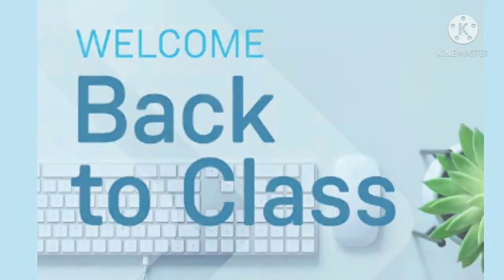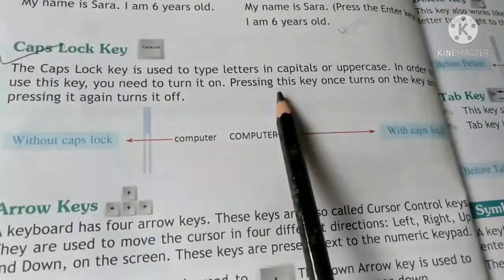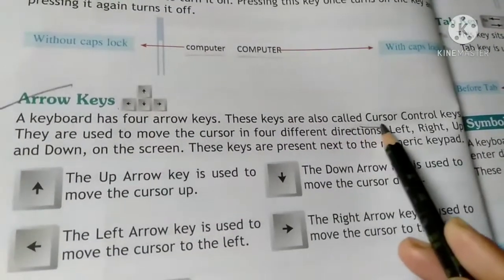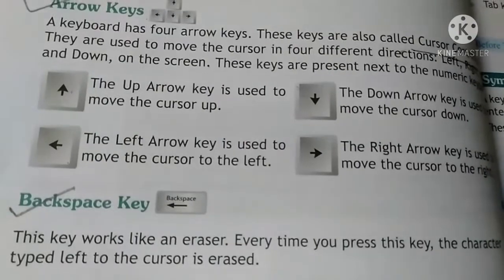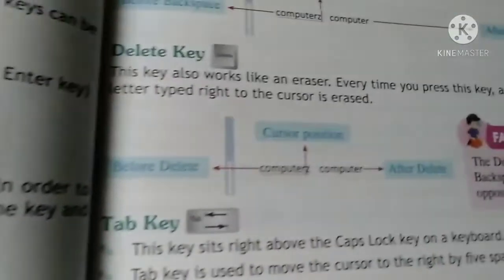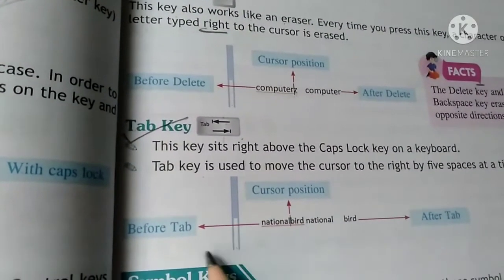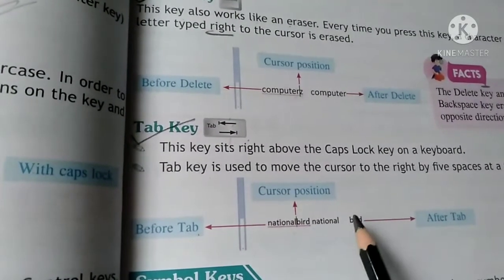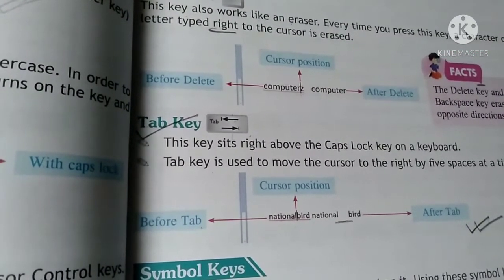Special keys (part 2)Keyboard